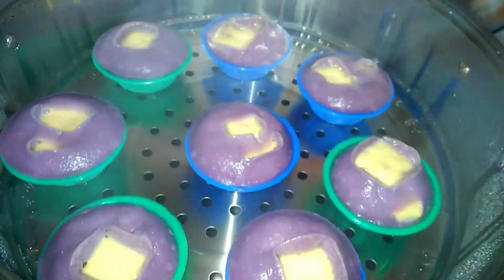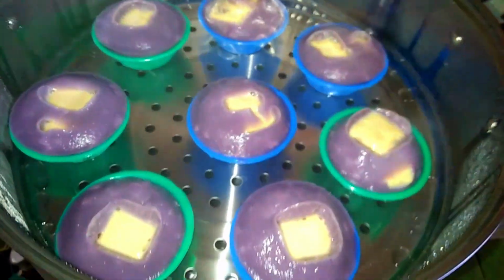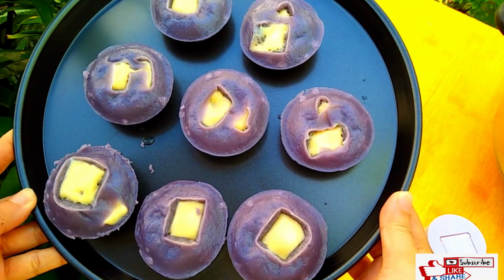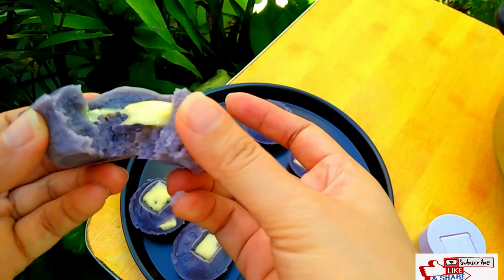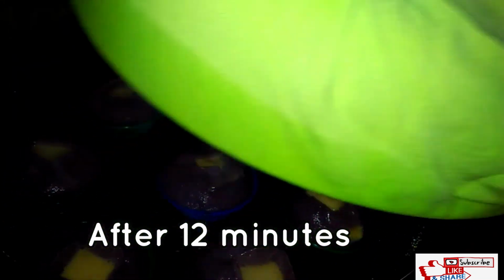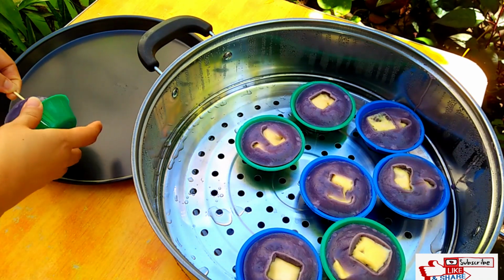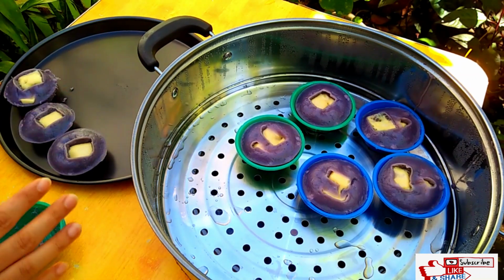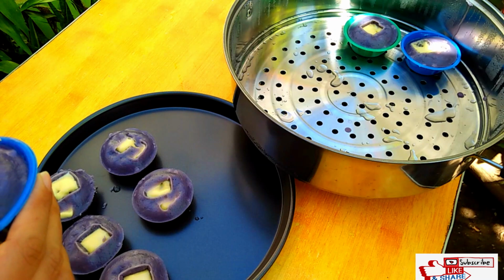Ube Puto Cheese | Iwas palpak tips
Today's recipe is ube puto cheese. It is one of the most wanted Filipino pastry eaten as as snack. I hope you like it.

But before we start cooking, I wanted to tell a little about my channel's background and today's content.

This channel's name is "Struggles and Victories" so I think it would be fair to really share my struggle and my victory at making today's recipe.
I learn lots of things every time I am cooking. You'll learn from your own mistakes so you'd try again until you'll get the best result.

Anyway at the end of this video, you'll see the outcome of my ube puto cheese. And maybe you can figure out why it looked like that.

The truth is, after I put the steamer on the stove ready for cooking, an accident happened. While I was taking a kitchen utensil, I didn't know it was stuck under the stove so when I hurriedly took it, the stove including the steamer on top of it tilted up. As a result, the cheese which was thicker and heavier sank as the steamer moved from it's place.

Struggle: how to make perfect shape of puto cheese

Victory: Unlike before, my puto cheese is not flat at all, it now has a little bump at least because I let the baking powder do it's work this time. And, the taste was really good!

 If you put baking powder on your batter, don't forget to rest it for 30 minutes.

Proverbs 24:16, "For the righteous falls seven times and rises again, but the wicked stumble in times of calamity."